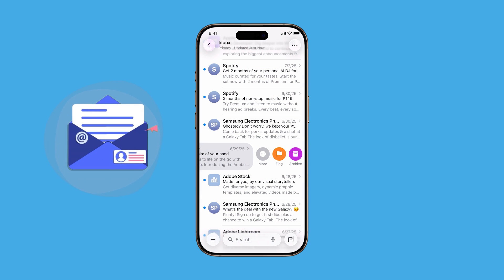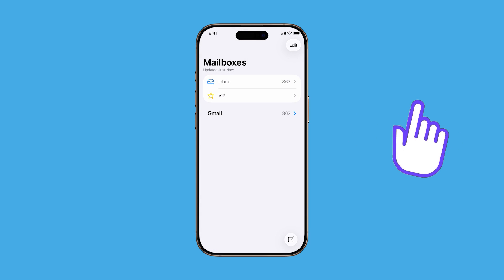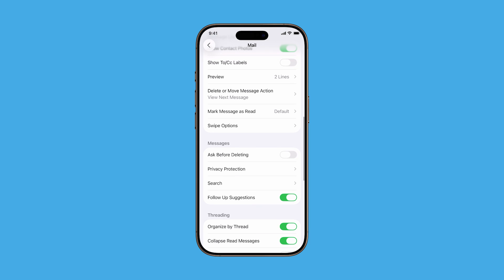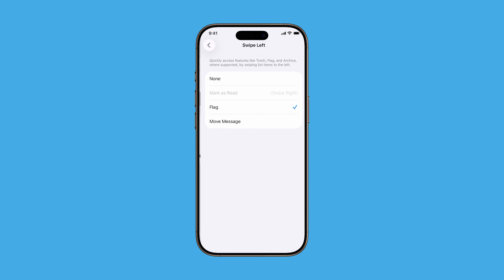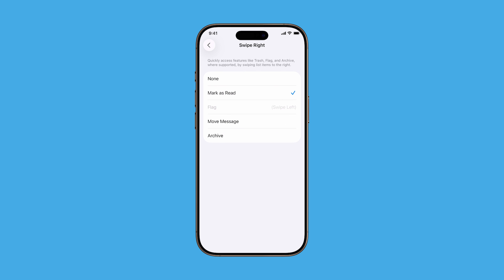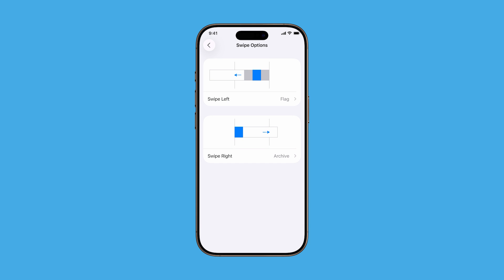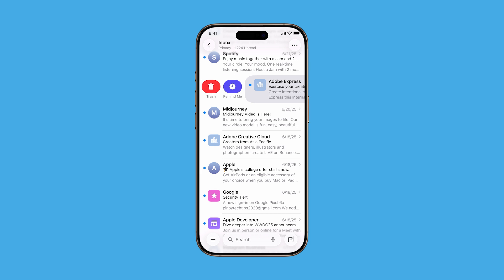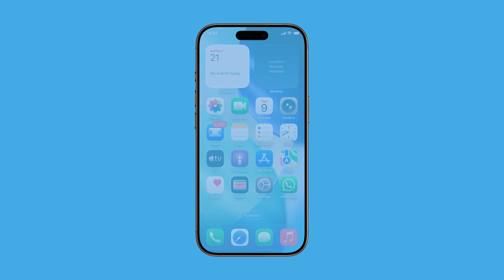Control What Happens When You Swipe Emails on iPhone | iOS 26 Mail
This video shows you how to customize the swipe gestures in the Mail app on iOS 26. Learn how to assign actions like Mark as Read, Flag, Archive, or Move Message to your left and right swipes for faster inbox management.

A simple tweak that can save you tons of time when handling emails on your iPhone!